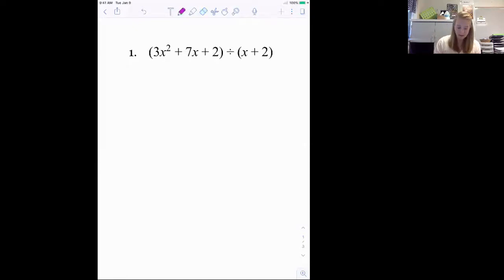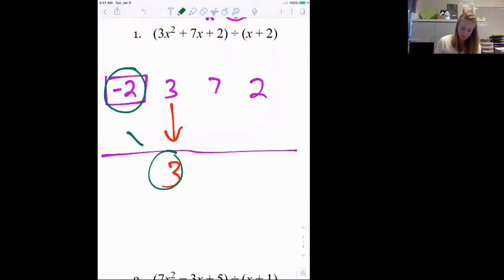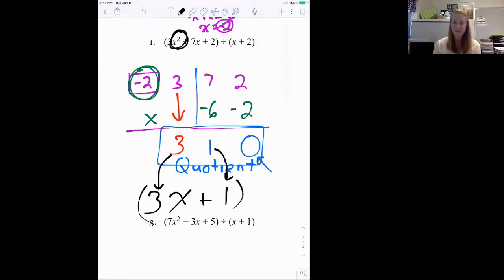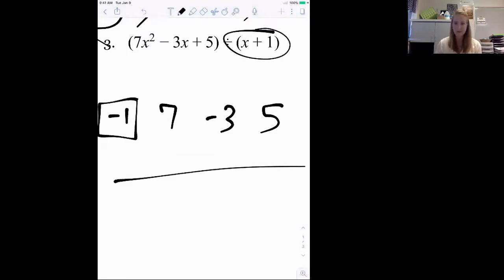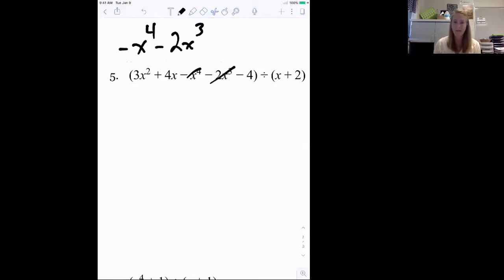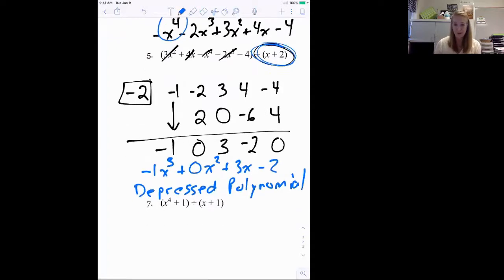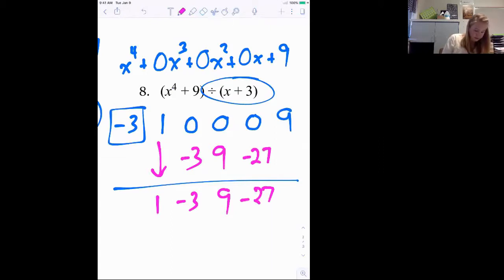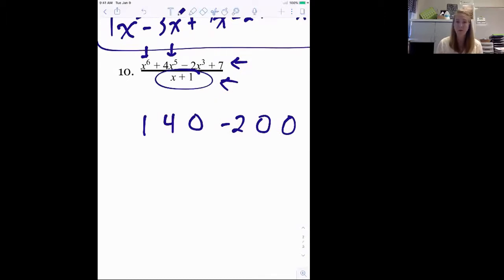Algebra 2 Lesson 3.1b Synthetic Division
Abeka Math

With special guest professor, Carli Jo Ethridge.  Mrs. Carli is an Algebra 2 teacher from Kyle, TX and a great friend of mine.